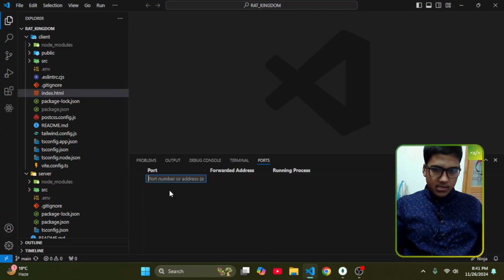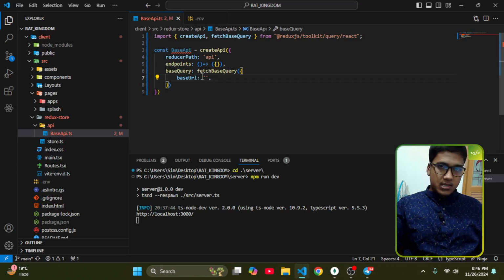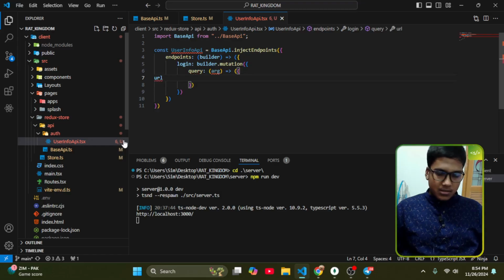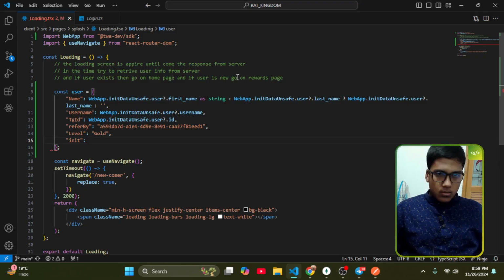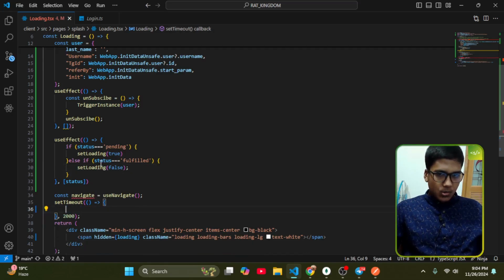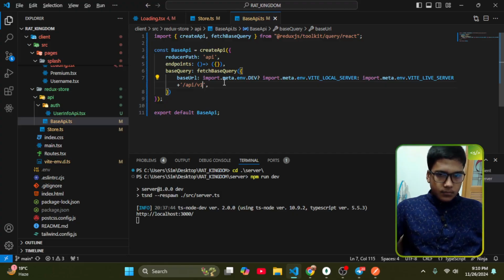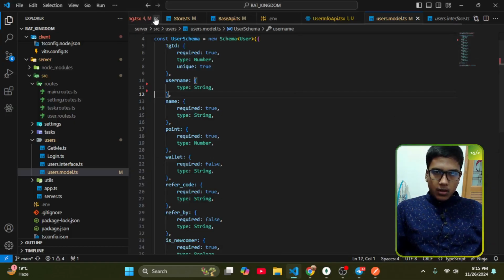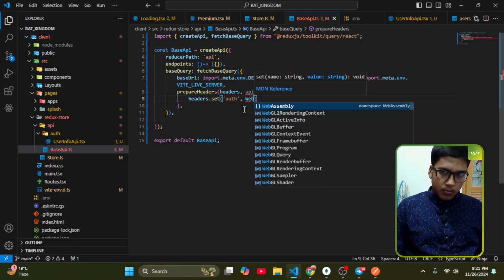Complete Telegram Mini Apps | Server Side | #9 | Siam Shekh